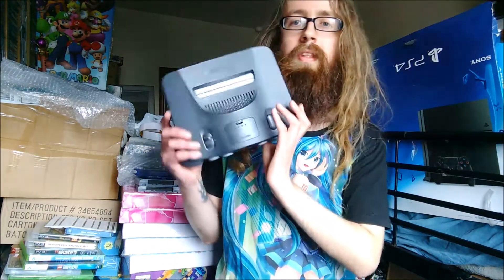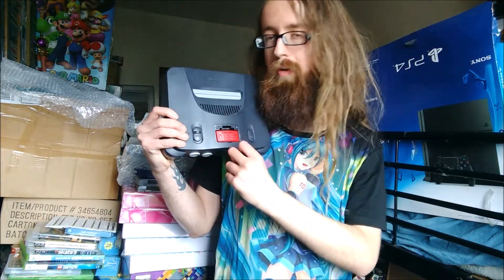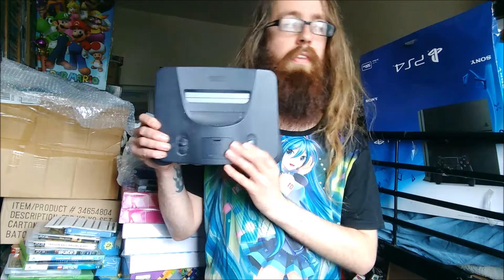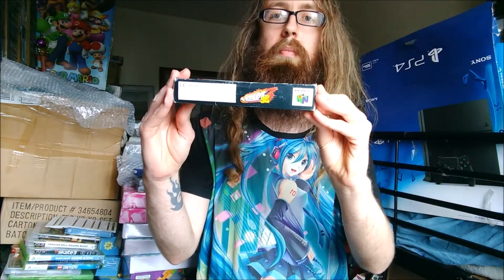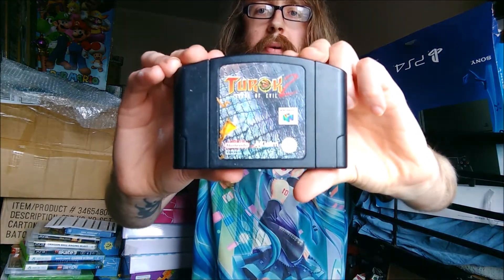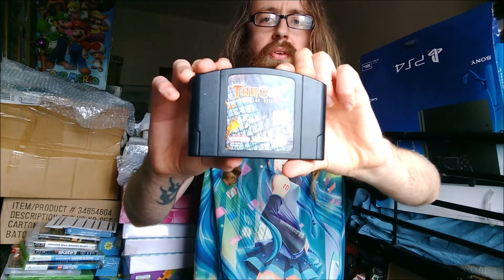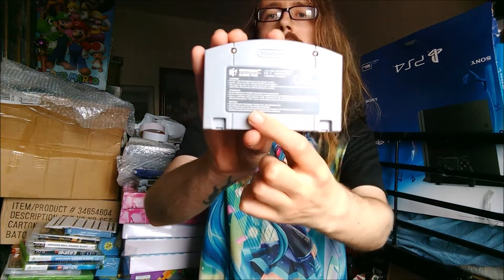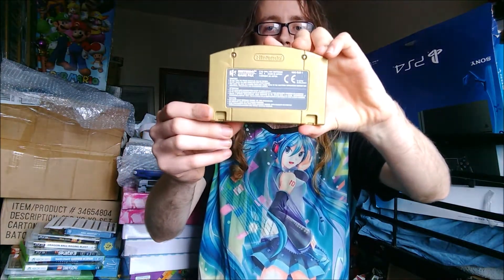video game pickups Trade deal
welcome to my new account enjoy my retro finds on lgg on fb etc